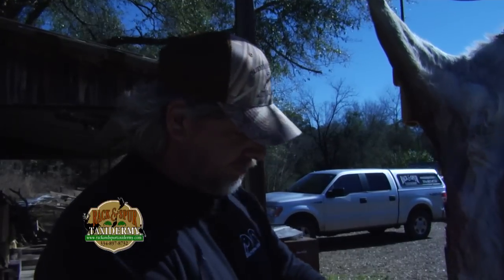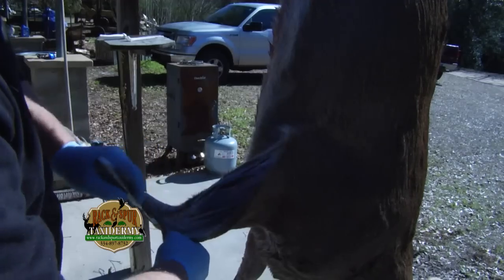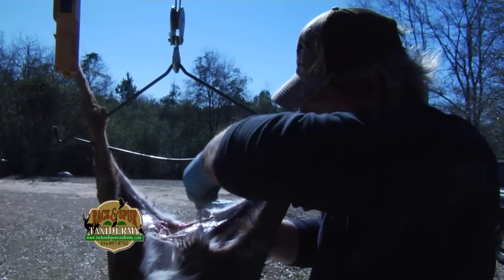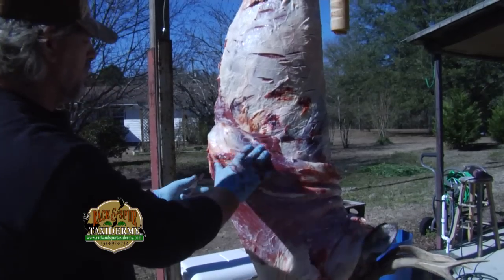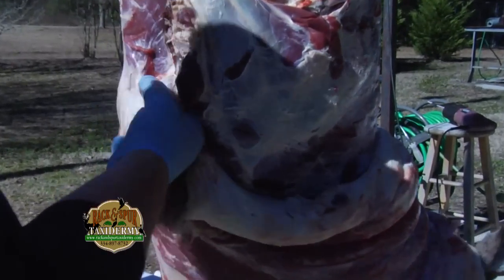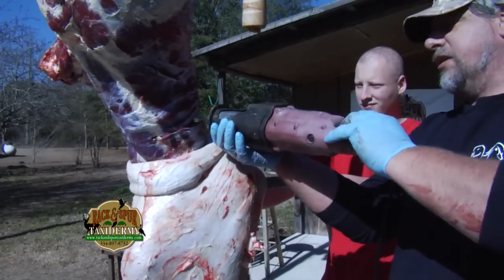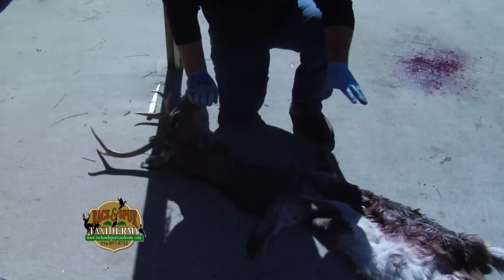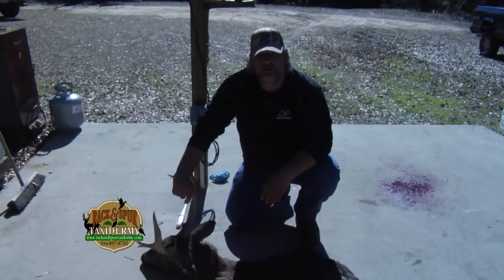Justin Martin : How to Cape Your Whitetail Buck for the Taxidermist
Justin's buddy Paul Smith of Rack and Spur Taxidermy with tips and advice on how to properly cape your buck for mounting.